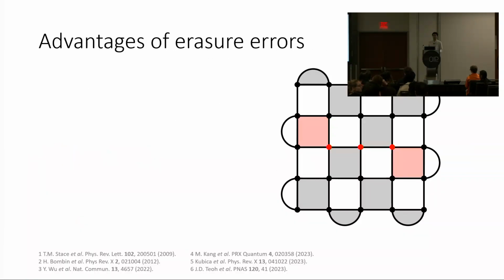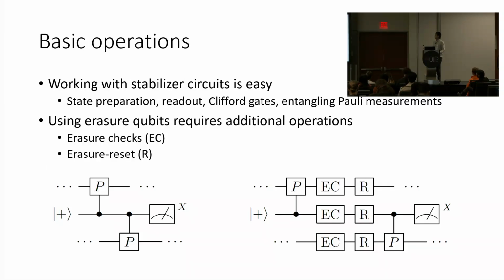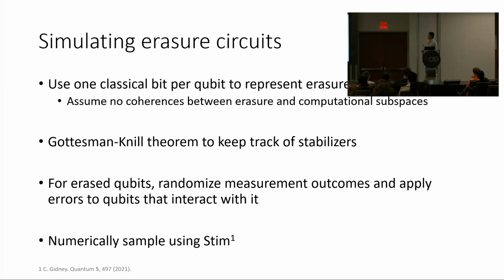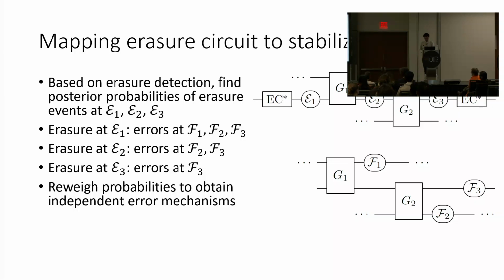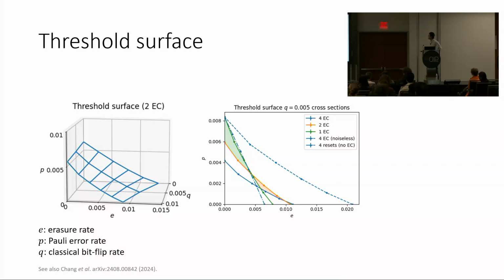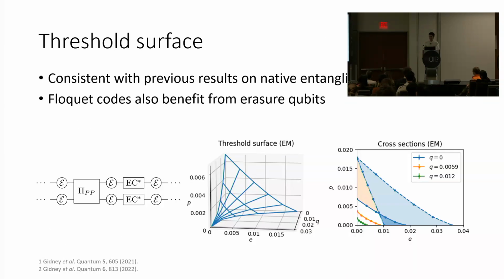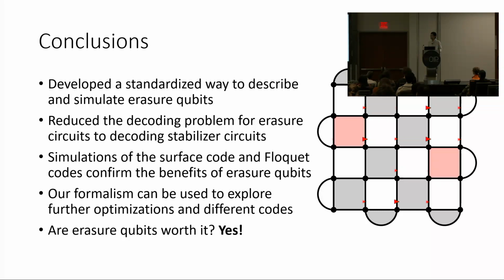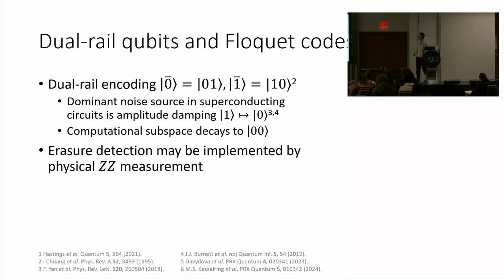Shouzhen Gu: "The benefits and costs of quantum error correction with erasure qubits" (QIP 2025)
TITLE: The benefits and costs of quantum error correction with erasure qubits
SPEAKER: Shouzhen Gu
AUTHORS: Shouzhen Gu, Yotam Vaknin, Alex Retzker, Aleksander Kubica

SESSION: Error Correction 6
DATE: Friday, February 28, 2025
LOCATION: Room 302 BC